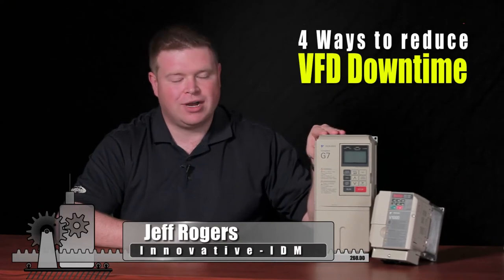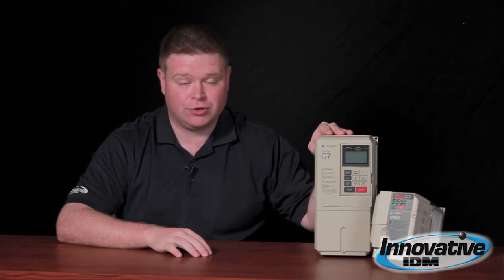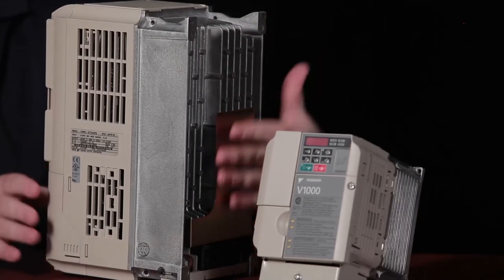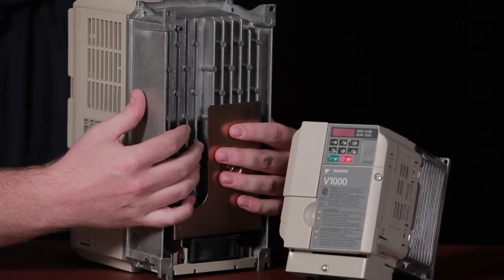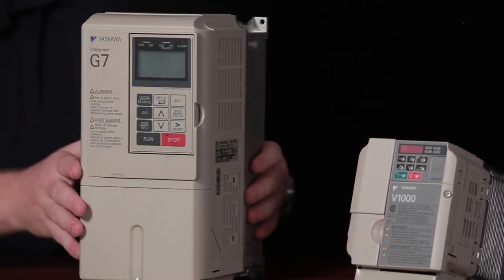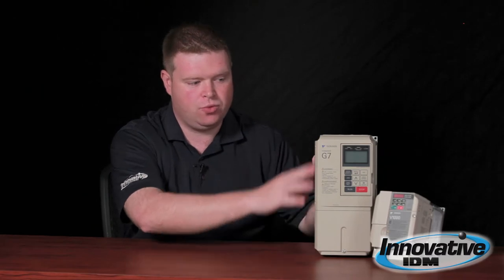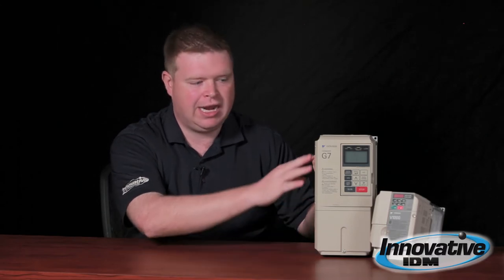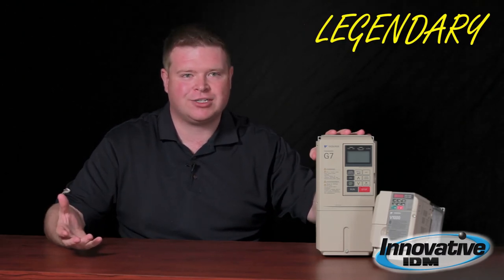4 Ways To Reduce VFD Downtime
Innovative IDM
1625 Wallace Drive, Ste. 110
Carrollton, Texas 75006

Transcript:

Hi, I'm Jeff Rogers with Innovative IDM.

Variable frequency drives are probably one of the
greatest inventions in modern automation.

If you aren't using one of these things yet
trust me you will be soon.

They're always getting less expensive,
easier to use and the applications are virtually
endless.

Now you can control the speed and the
direction of a motor and save money at the same time.

So, these things are very instrumental in a lot of
different applications and therefore their uptime is critical.

As you may know if you've ever had to replace one
before it could be a little bit cumbersome to replace
and it's always really a race against the clock;

because it almost certainly means that a motor
somewhere is not running which is probably meaning
some down time for you.

So, the first thing that you always want to remember
about the VFD uptime is that heat is the number one
VFD killer.

You know heat is the number one killer for any piece
of electronics for that matter especially VFD's.

These components you have to remember they
have high voltage running through them.

So, there could be 480 to 600 volts if you're in the
Canada market, running through them.

They produce a lot of heat, there are fans inside
these things that are designed to cool.

They also have massive heat sinks on the back that
are used for heat transfer to the cabinet or surrounding
pieces to keep them cool.

So, the one thing you always must remember is you
need to let your VFD's breathe. They must stay cool.

Keep the fans running, always keep the fans running.

The first thing that you're probably going to see that's
going fail in a VFD is the fan, because its always running.

Anytime the VFD is on, the fans are going constantly.

So, you need to make sure that you have spare fans
on the shelf, you know how to replace them and you
maintain them.

Make them part of your preventive maintenance
program, check to make sure that they're running.

Also, the heatsinks themselves can get very dusty
and that dust can build-up a lot of that heat so that

it can't transfer heat properly and they'll get too hot,
always clean your heatsinks.

The internals of the drive; because there's fans
forcing air through the internals here dust can build up
inside just like a PC at home.

What do you do to mitigate that? Get a can of
compressed air and blow that stuff out of there
every now and then.

Make sure that you keep a VFD cool and it'll always
be happy.

The next thing is you want to protect your drives from
exposure to heat and contaminants such as dust or

particulate that may be in your air because of whatever
process is going on in the nearby environment.

So, you know you want to make sure that the cabinet
that these are installed in or at least the environment,
the room that they're in is a controlled environment.

Make sure it's not going to get too hot. If you're going
to put it in a cabinet make sure that NEMA or the IP Rating

on the cabinet is suitable for that environment to keep contaminants away from getting to this piece of equipment.

The third thing that you always remember is that you want to always try to use proper electrical filters whenever possible.

So, there are filters that are designed for use both line side
which is between the power company and the drive,

as well as load side which is between the drive and the motor or the load, typically its going to be a motor.

So, there are inductive and capacitive type filters as well
RFI/EMI type filters that are designed to help these things,

help protect them against power spikes, electromagnetic noise
that may damage the input or the output side of the drive electronics.

So, always always try to use proper electrical filters,
it may cost you a little bit more in the beginning but,

you'll be you be a lot better off in the long run because
it'll prolong the life of the VFD itself.

The fourth thing is that you're going to always want to
properly maintain the load that this motor is connected to.

For instance, if you're not properly maintaining a motor
and a motor burns up and you know the insulation melts
inside the motor because it gets too hot;

maybe you didn't grease a bearing or something like that
and it creates a short, that short is going to damage the
output this drive and could cause the drive itself to fail.

So, always make sure that you're properly maintaining
downstream equipment, the load that this thing is hooked
up to.

If you have any more questions about this always feel